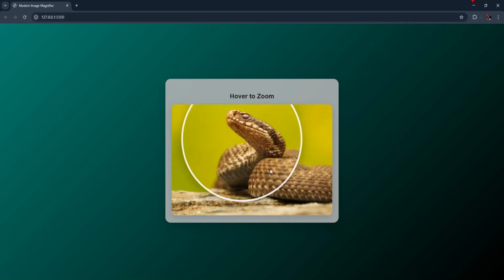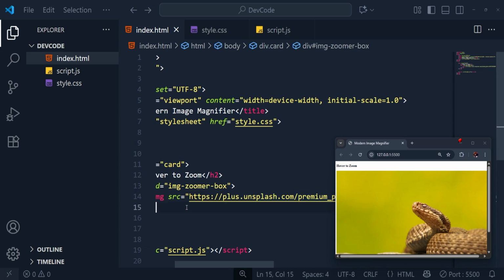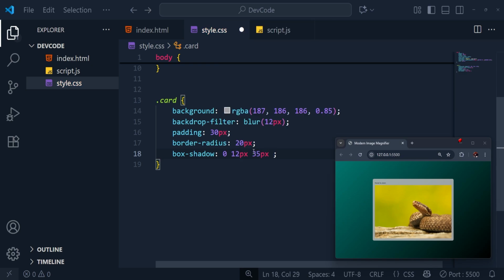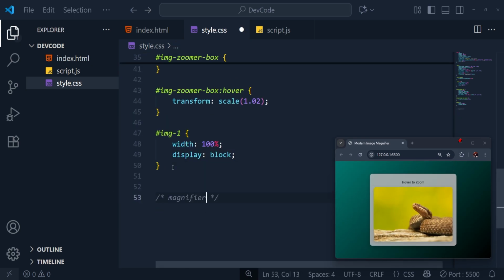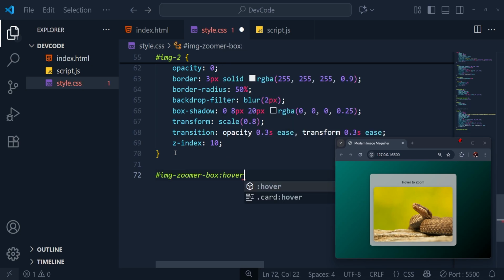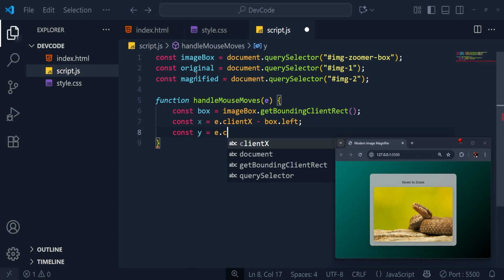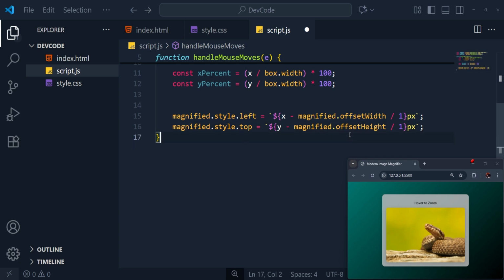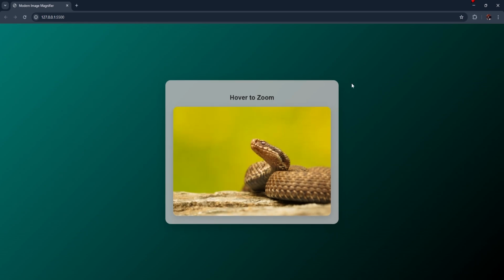Modern Image Magnifier with HTML, CSS & JavaScript | Zoom Effect Tutorial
In this tutorial, we’ll build a modern Image Magnifier effect from scratch using HTML, CSS, and Vanilla JavaScript.
This magnifier will let users hover over an image and smoothly zoom into specific areas inside a circular lens — complete with animations, shadows, and a modern card layout.

We’ll cover:
✅ Setting up the project with HTML structure
✅ Creating a modern card layout with CSS
✅ Styling the magnifier lens with blur, border, and shadow
✅ Using background-size and position for the zoom effect
✅ Writing JavaScript to track mouse position
✅ Updating magnifier position and background dynamically
✅ Adding smooth transitions for a polished UI

By the end of this tutorial, you’ll have a fully functional image magnifier ready to use in product previews, galleries, or any project where you want to give users a closer look.